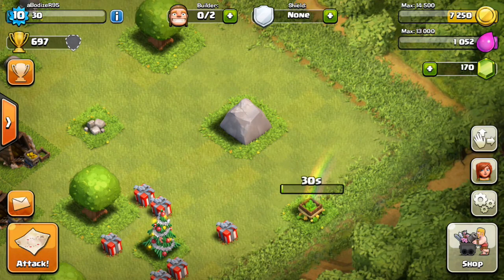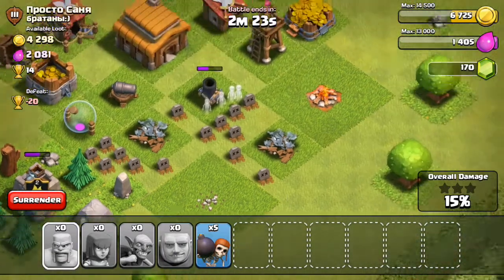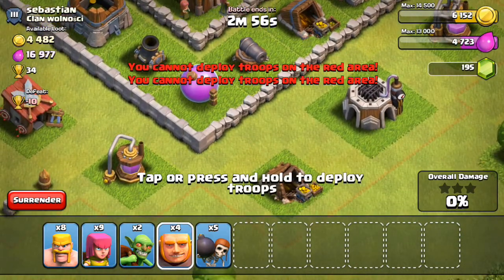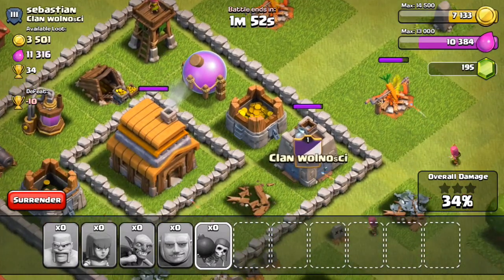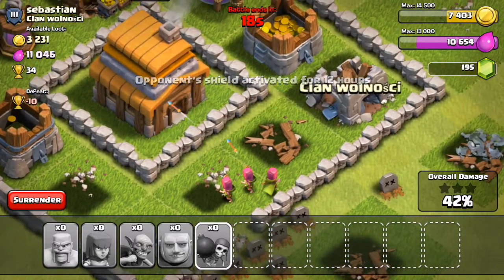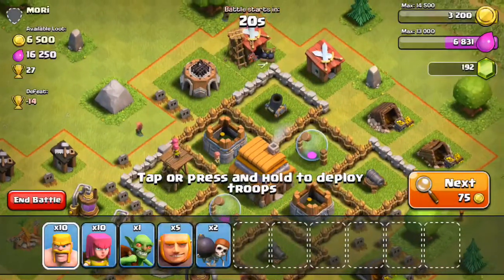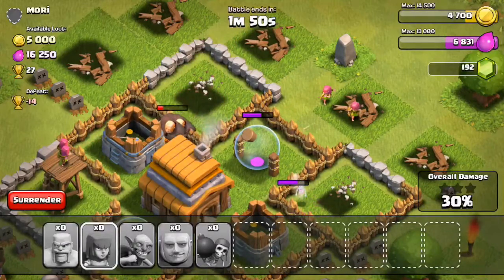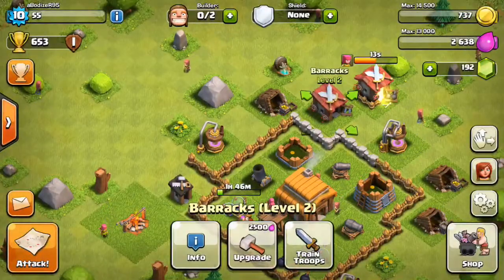Clash of Clans - Let's Play Episode #13: Couldn't Win!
Clash of Clans Let's Play Episode 13. Couldn't win in Clash of Clans using Wall breakers. Wall breakers in Clash of Clans was maybe the cause of my lose. I think now I need to find new Strategy to attack with, but also to win by using it! I Hope You All Enjoy It :)

Developer: Supercell
Category: Games
Updated: Oct 22, 2014
Version: 6.322
Size: 52.9 MB